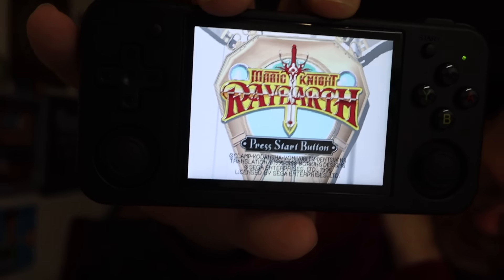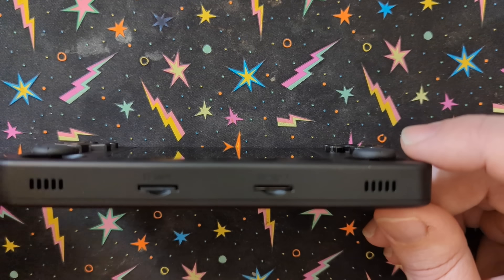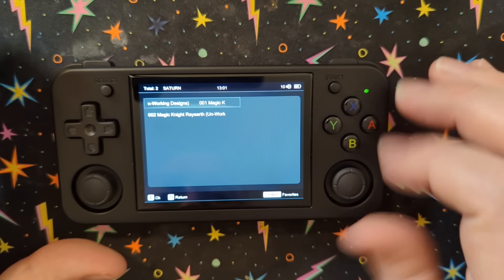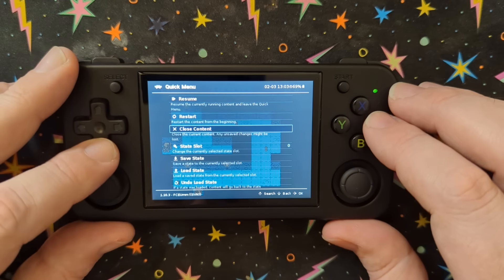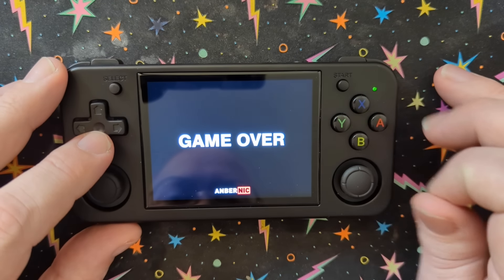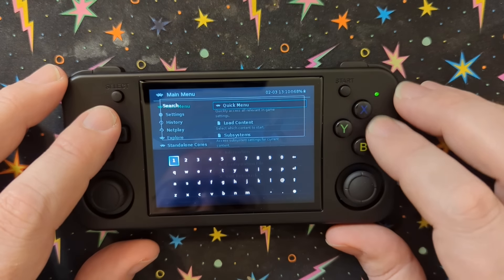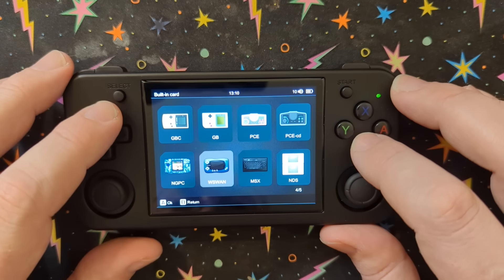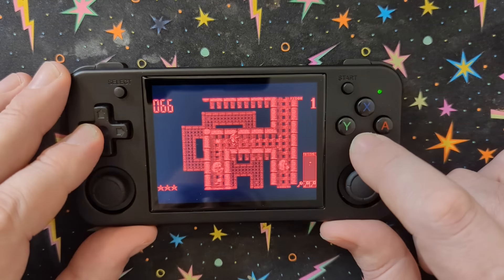Portable Sega Saturn, N64 + more! Anbernic RG35XX H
This Anbernic RG35XXH can do a lot!

I'll give you a personalized, custom video game recommendation on Cameo

MAILING ADDRESS
John Riggs
4010 Summitview Ave